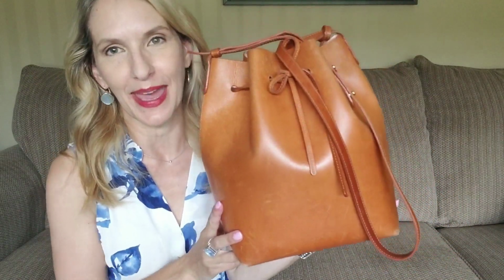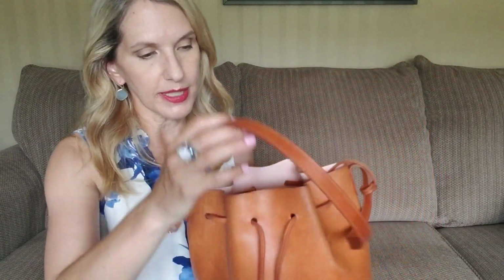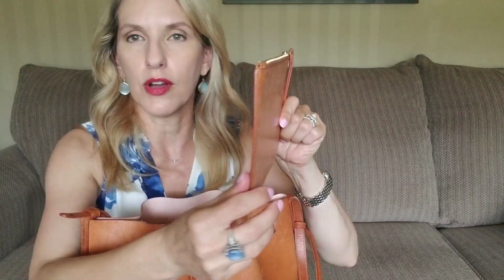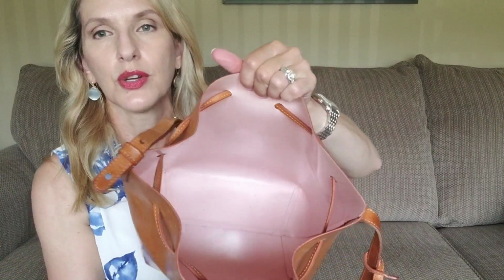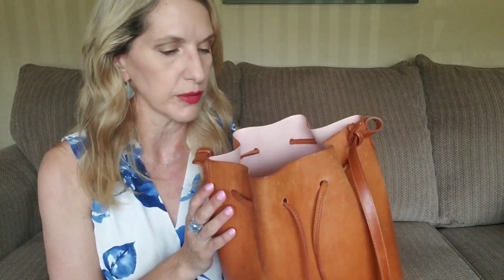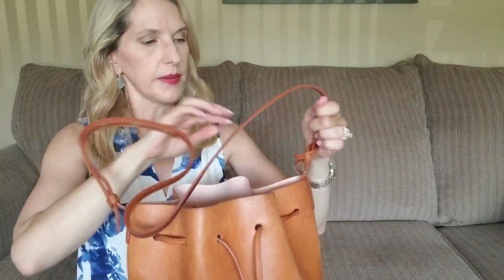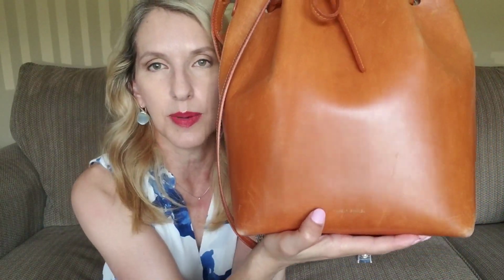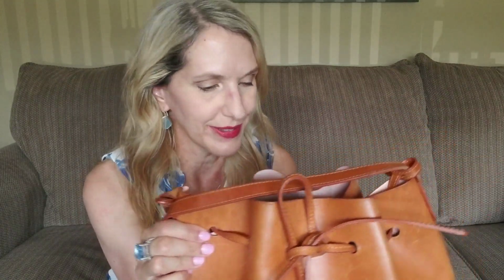MANSUR GAVRIEL BUCKET BAG REVIEW ~ 2 years in!!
This video is a review of my Mansur Gavriel bucket bag. I've had it for two years and I'll tell you everything you need to know about it!